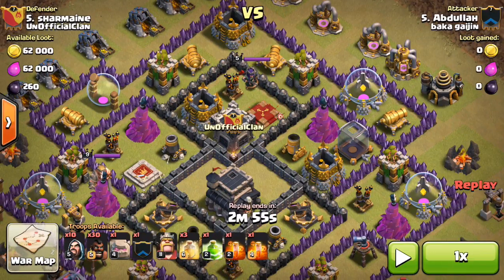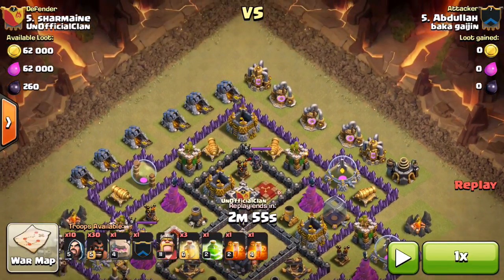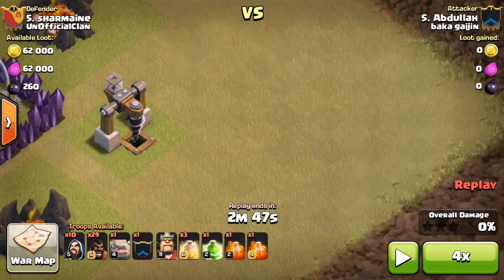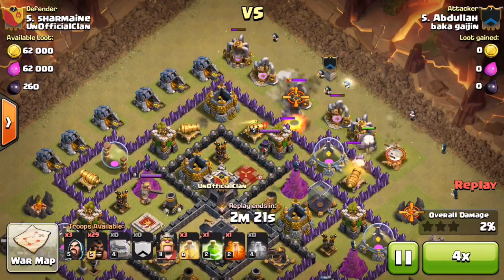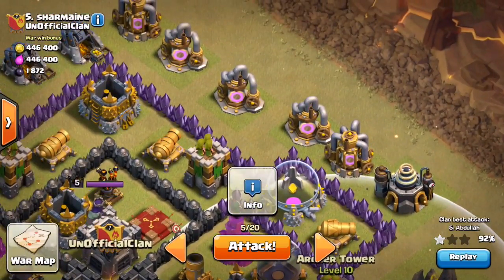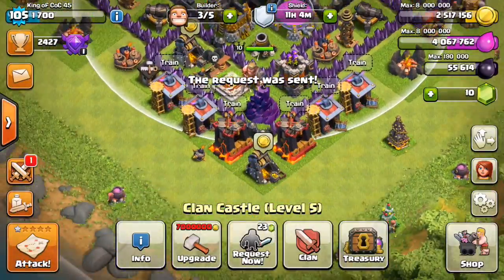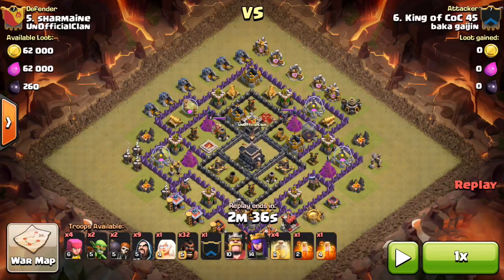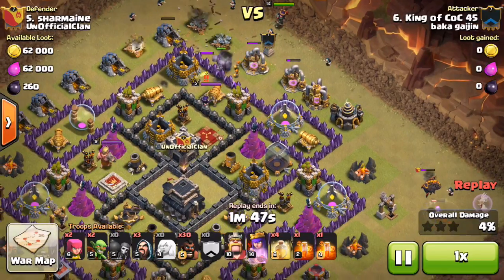War Planning Live and Attack Ep 2, Cold Blood Goho Cleanup!